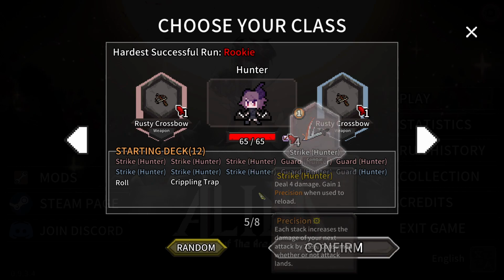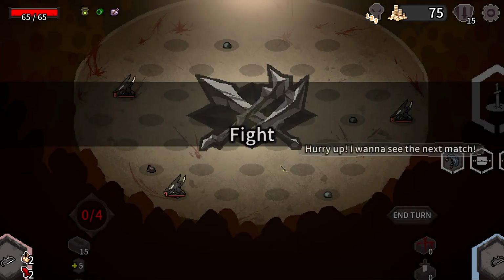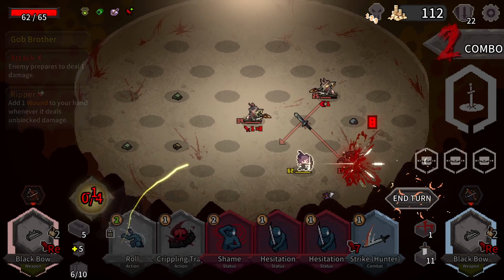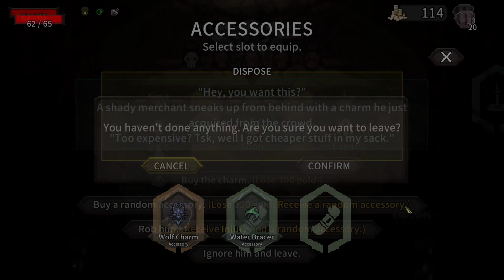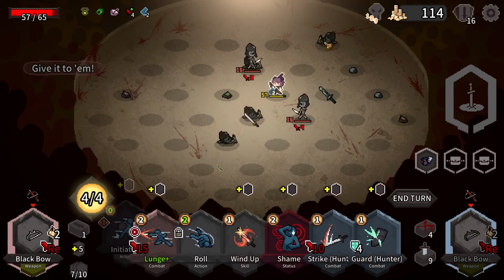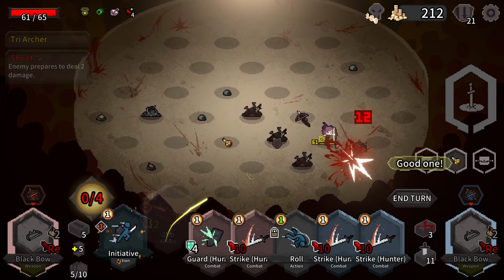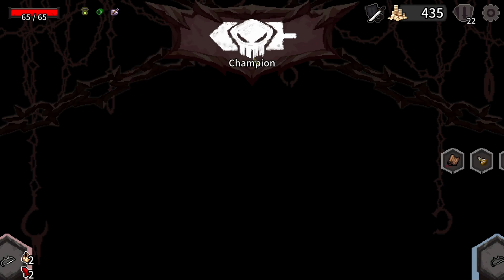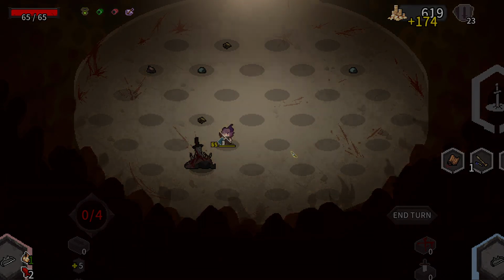Alina of the Arena: The Hunter Part 1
Welcome to a new series where I'm going to be playing each of the classes (minus the basic 2). This Alina of the Arena gameplay will show off each of the classes strengths and weaknesses.

Hey Ya'll! Figure that's a good point to start letting ya'll start chatting it up.

This is a Let's Play Alina of the Arena playthrough featuring gameplay from the .9 patch series.